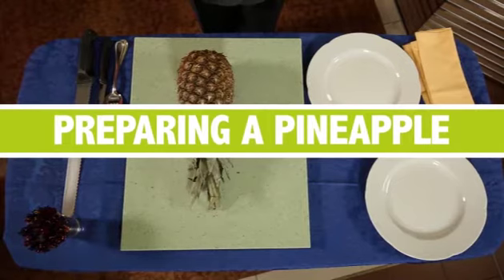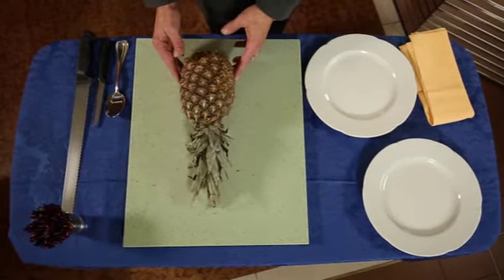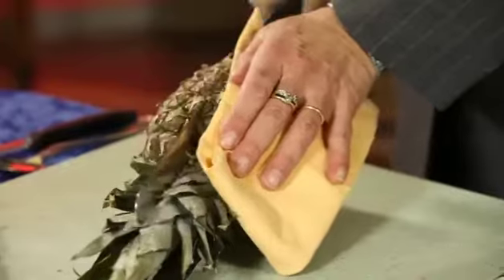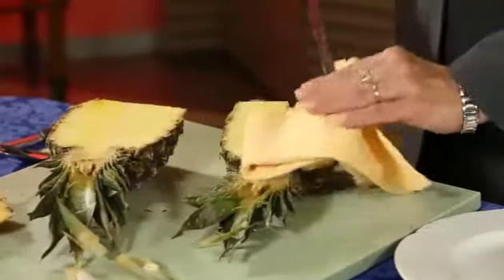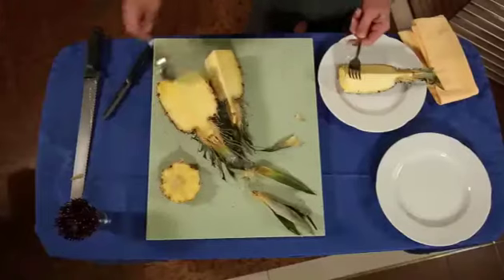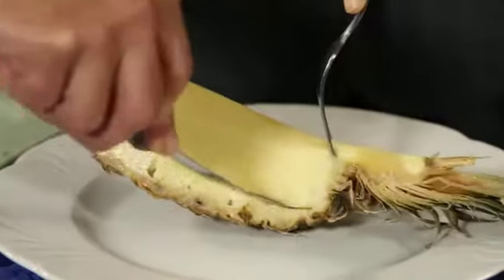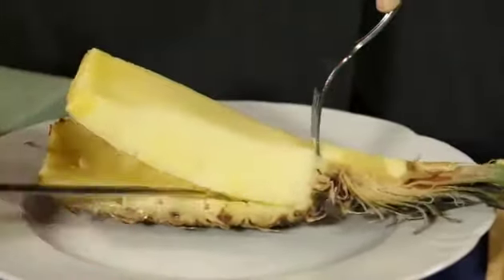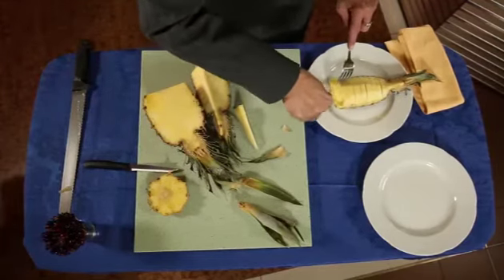Preparing a pineapple